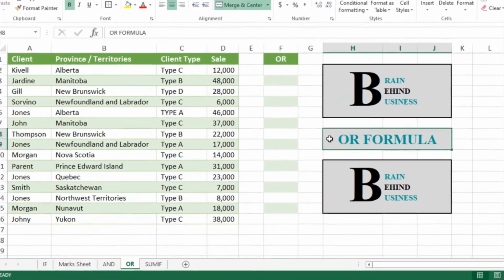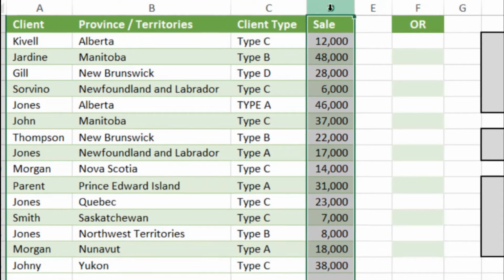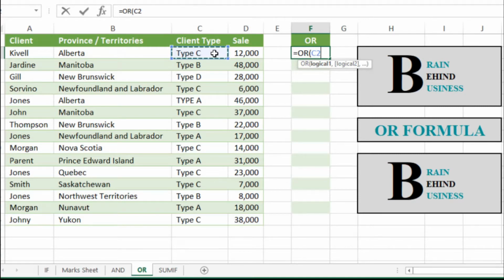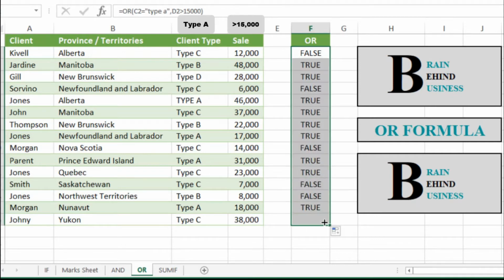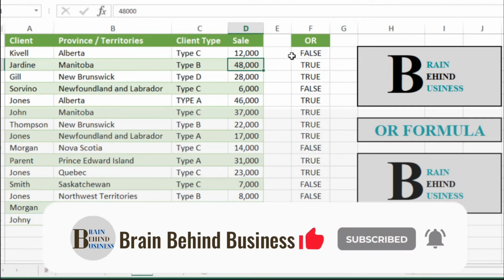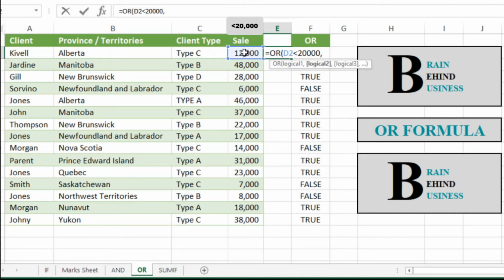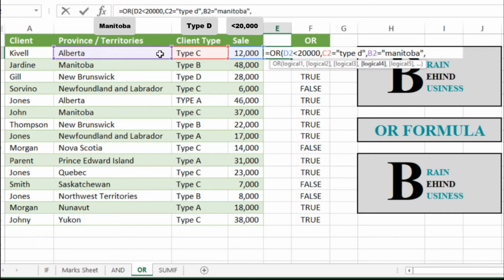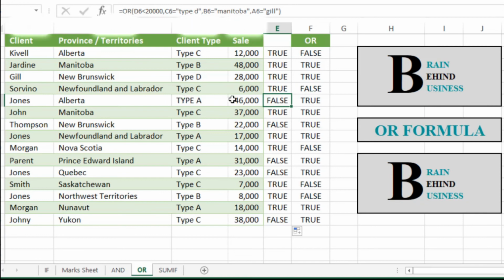How To Use OR Formula In Excel | Learn OR Function Use In Excel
After watching this video you will be able to know How To Use OR Formula In Excel and the difference between Excel AND OR Function. Lets Learn OR Function Use In Excel

0:00 Intro
0:20 What Is Or Function In Excel
0:45 Excel how to use or function Excel
2:35 Or Formula Conditions Limit
2:40 Learn or formula multiple conditions